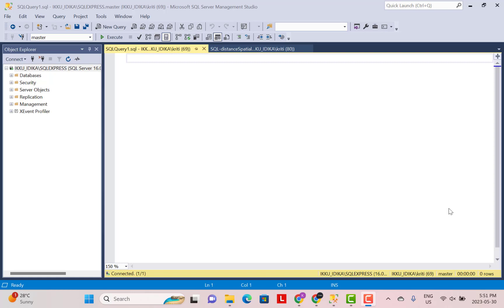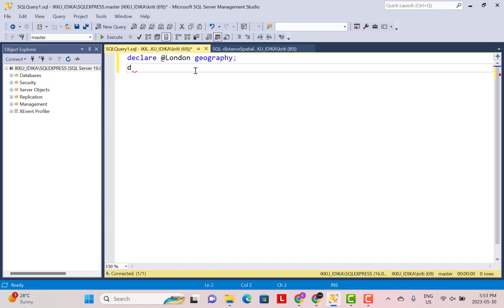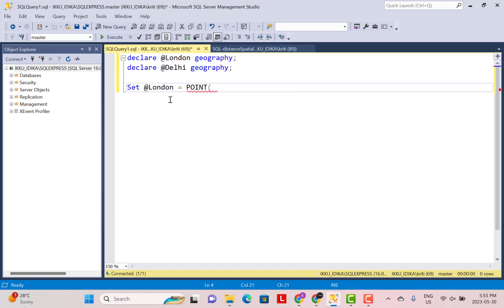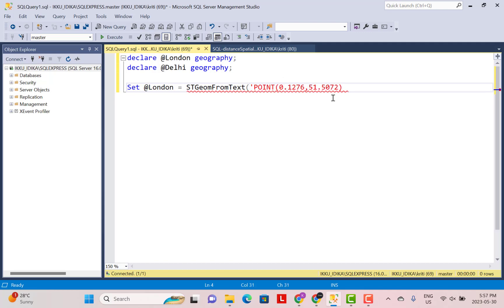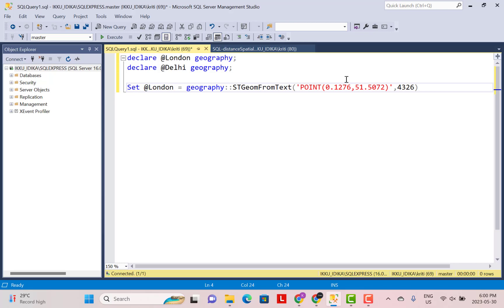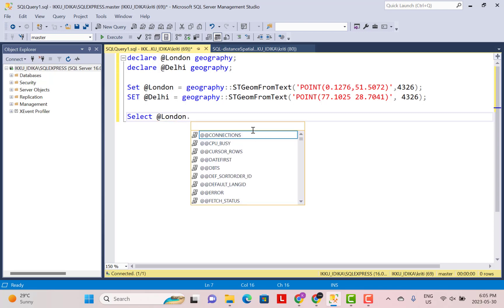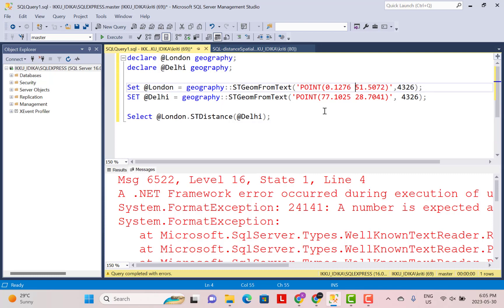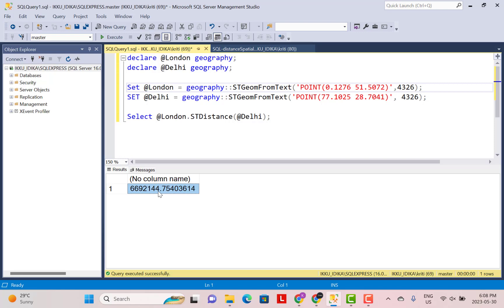SQL Functions | Geography | Calculate Distance Using Latitude and Longitude coordinates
In this SQL video tutorial, we learn the spatial functions and datatypes in SQL Server.

We use geography datatype to calculate distance between two cities using their Latitude and Longitude coordinates.